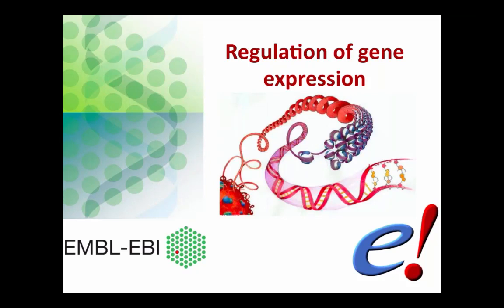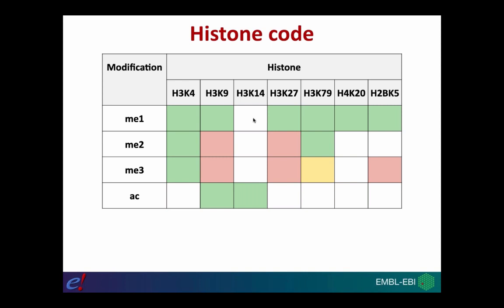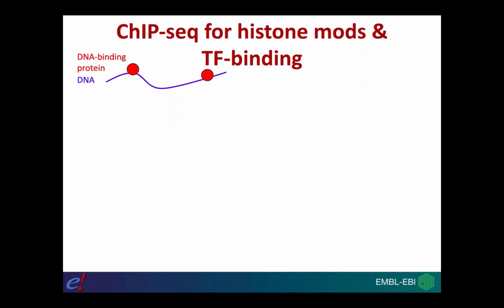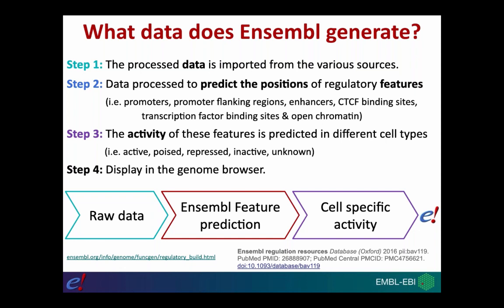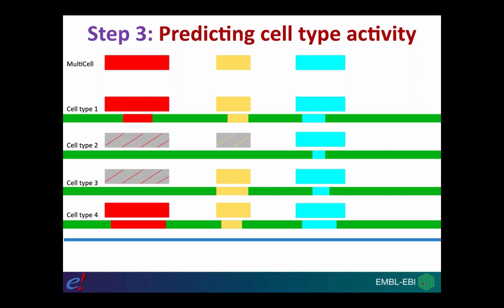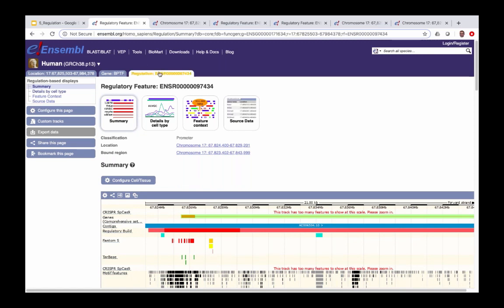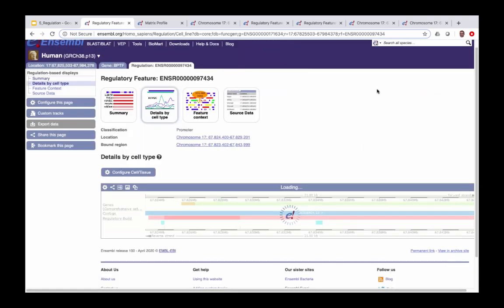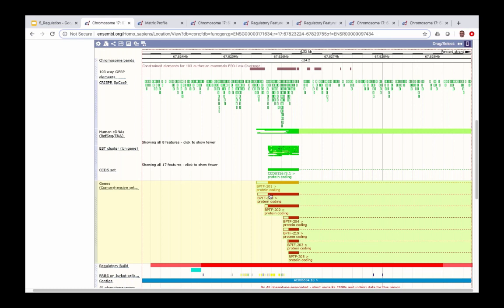Introduction to the Ensembl Genome Browser - Webinar Series (2020): Webinar 5 - Regulation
An overview of the Ensembl Regulatory Build and accessing data associated with gene expression using the Ensembl genome browser. This video was recorded as a live webinar on 5th May 2020.